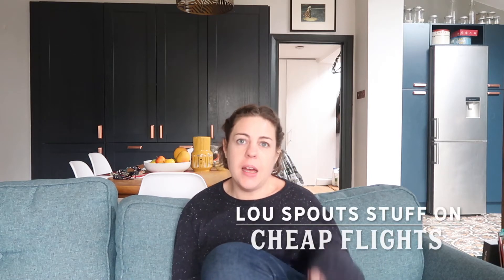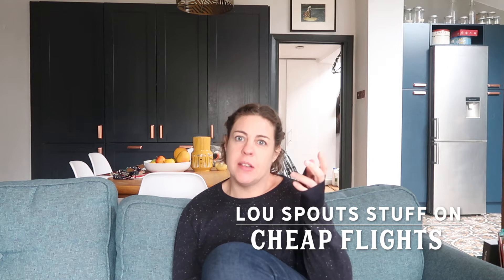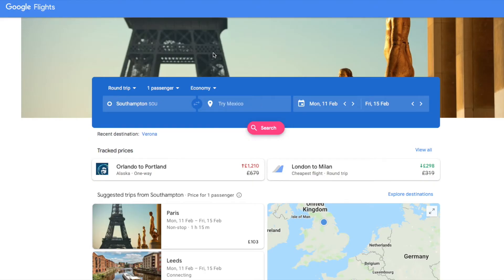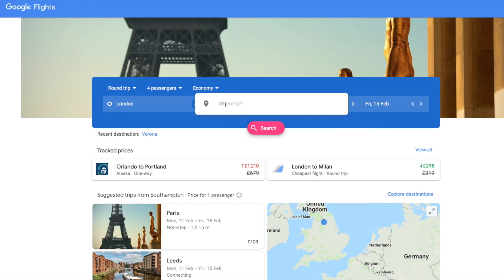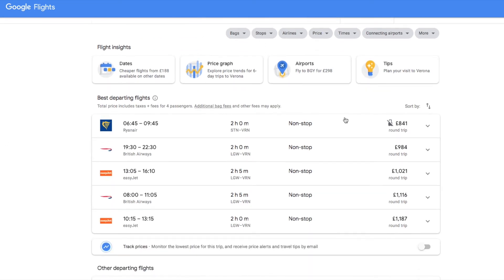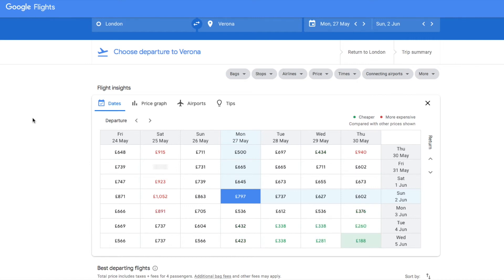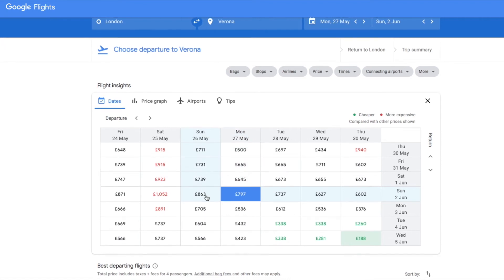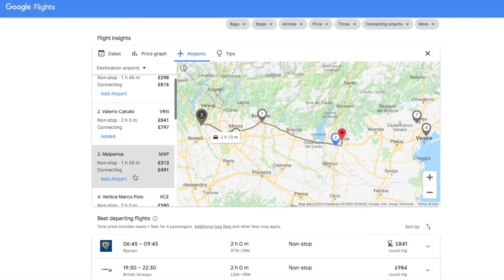How to get cheap family flights with Google flights tutorial.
A real quick run through of how we book our family flights for cheap, includes google flights tutorial.